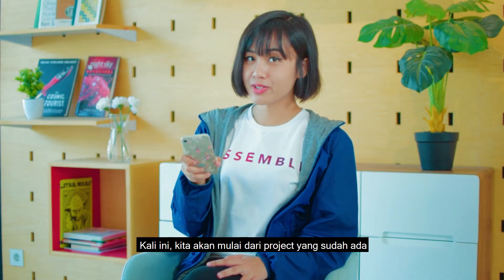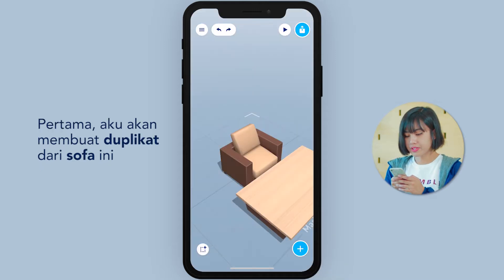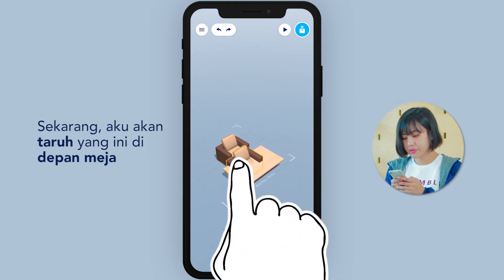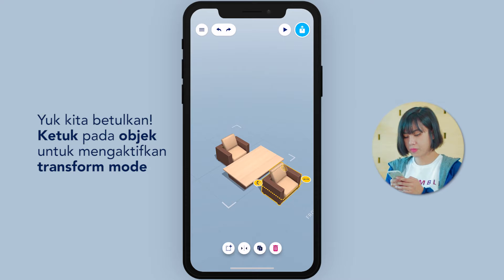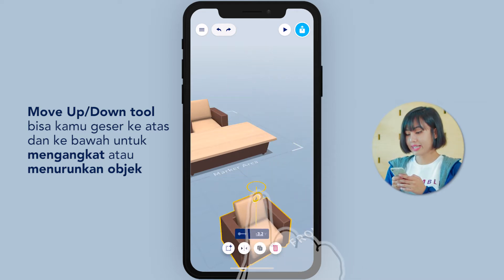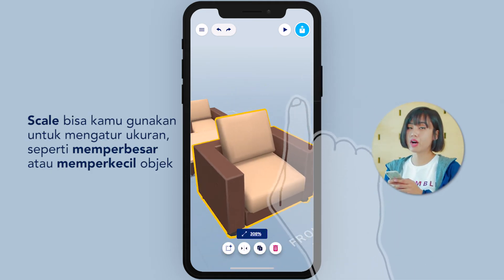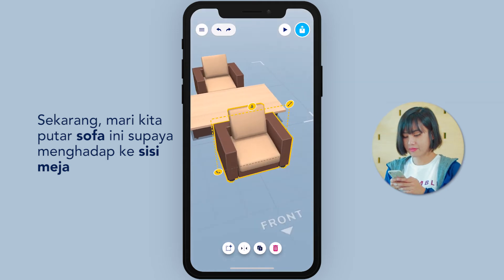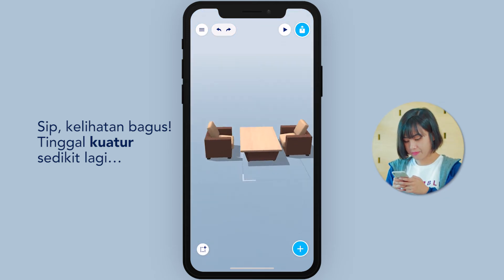Simple Editor 101: How to Resize and Rotate Objects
Assemblr is a content creation platform app and available on iOS and Android. Download and start creating your creation now!

Apple and the Apple logo are trademarks of Apple Inc., registered in the U.S. and other countries. App Store is a service mark of Apple Inc. Android, Google Play and the Google Play logo are trademarks of Google Inc.